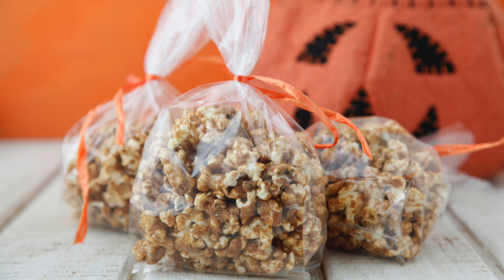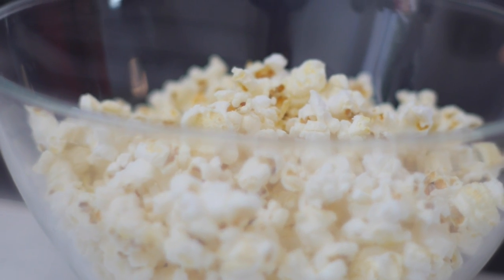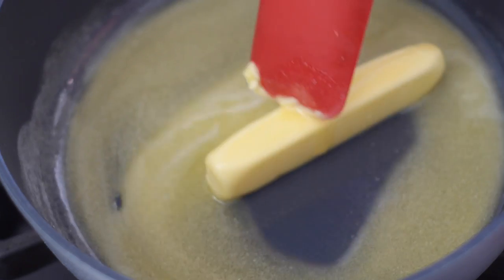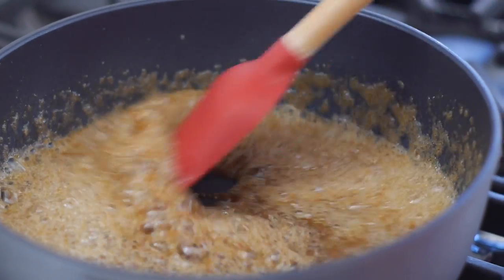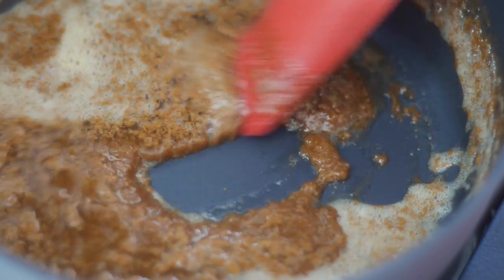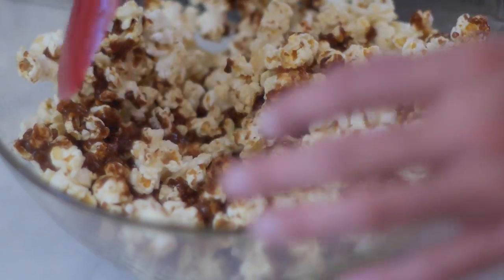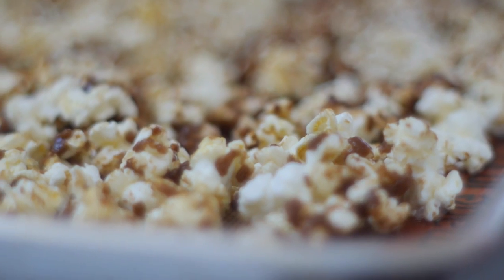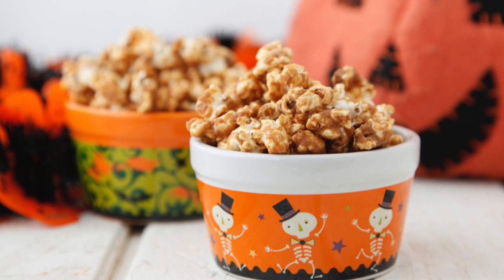Caramel Popcorn - Homemade Sweets - Weelicious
Ingredients
5 cups popped popcorn (about 1/4-1/3 cup unpopped)
1/2 cup unsalted butter
1/2 cup packed brown sugar
1/2 teaspoon vanilla extract
1/4 teaspoon baking soda
1/4 teaspoon salt
Preparation
1. Preheat the oven to 250F. Line a baking sheet with a silpat or parchment paper before you begin cooking.
2. Place the popped popcorn into a large, heat-proof mixing bowl. Make sure you have no un-popped kernels in the bowl.
3. Melt the butter in a medium sized saucepan over medium-high heat. Mix in the sugar, and bring to a boil. Cook for 3-4 minutes, stirring and scraping the bottom of the pan continuously.
4. Turn off the heat and stir in the vanilla, baking soda, and salt. The mixture will bubble up a lot, this is okay. Continue stirring until the caramel is thick and glossy.
5. While stirring the popcorn, slowly pour the caramel over the popcorn. This is easiest if you have a partner help you. Stir until all the kernels are coated.
6. Spread the popcorn onto the baking sheet in an even layer.
7. Bake for 1 hour, stirring every 15 minutes, and breaking up any large clumps.
8. Let the caramel corn cool completely before serving.